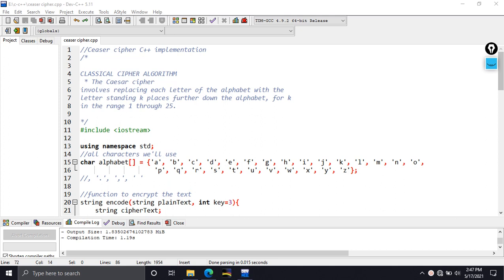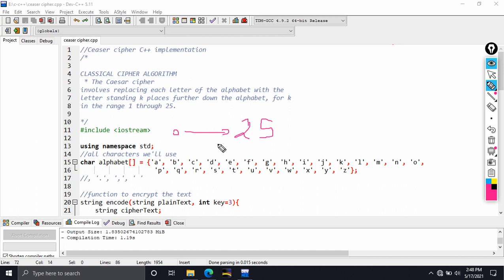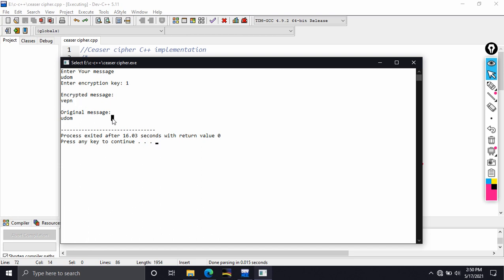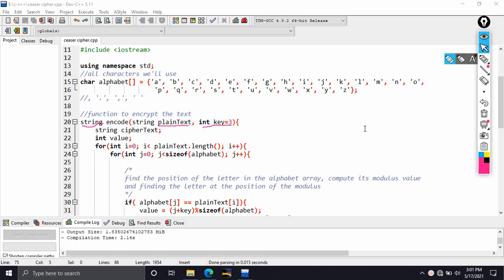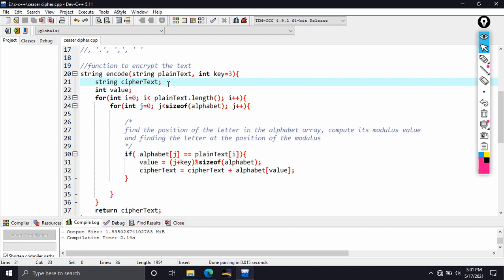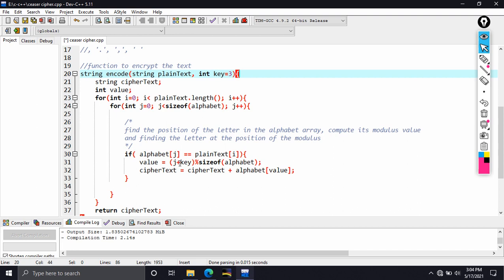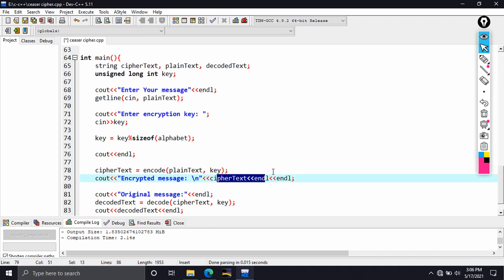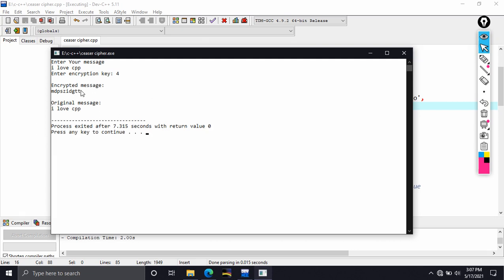Caesar cipher implementation in C++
An old algorithm but worth for the study of coding concepts in C++